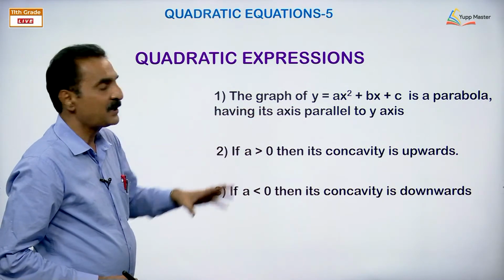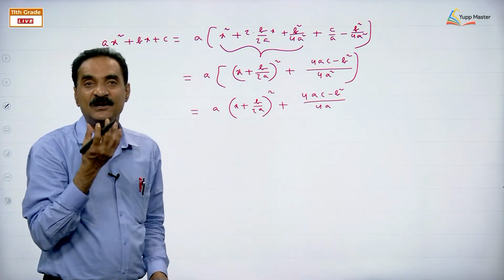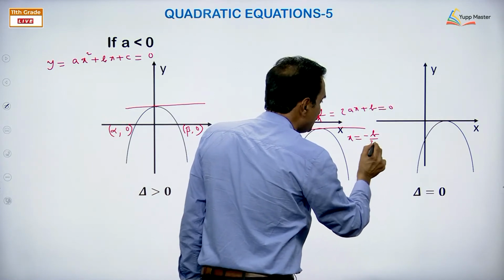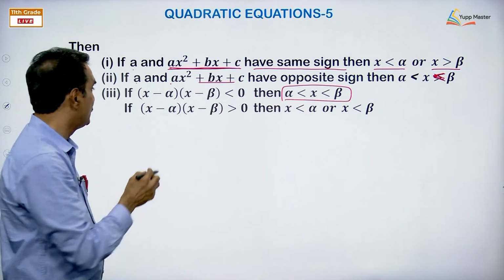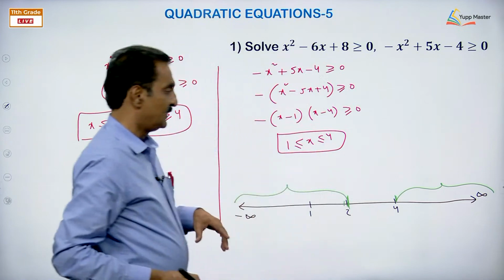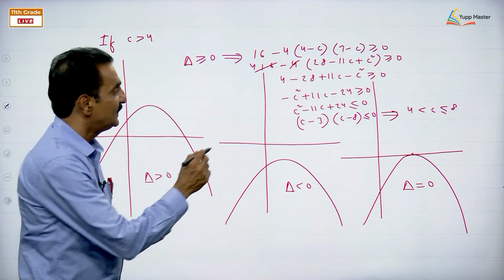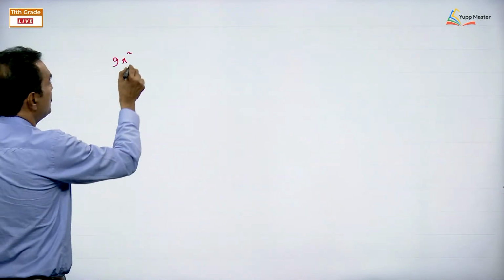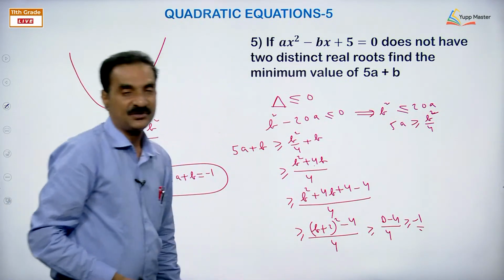11th Grade IIT JEE Maths Live Class | Quadratic Equations and Expressions | Mr. Radha Krishna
Watch the Mathematics Live Class by Mr. Radha Krishna and gain insights on Graphs, Ranges of Quadratic Expressions, Range if Domain is Restricted from Quadratic Equations and Expressions Chapter for 11th Grade IIT JEE Preparation.

Watch the Entire Live to Learn Easy Techniques for Solving Complex Problems.